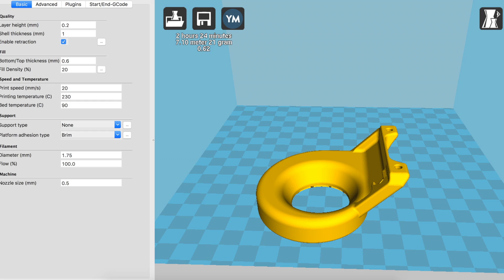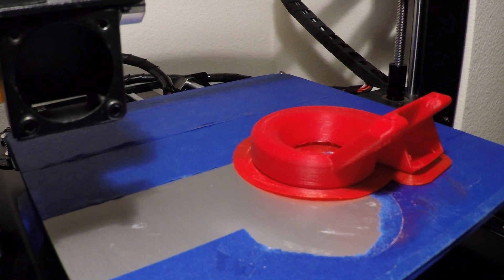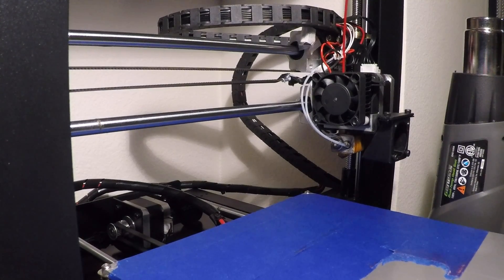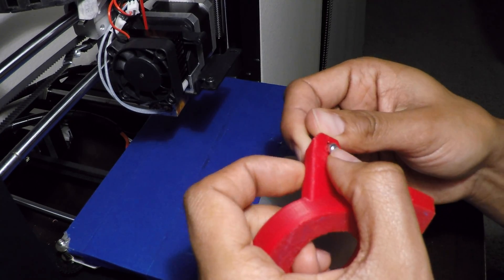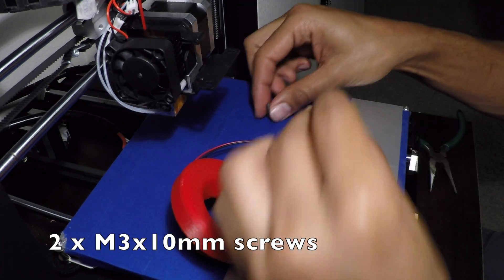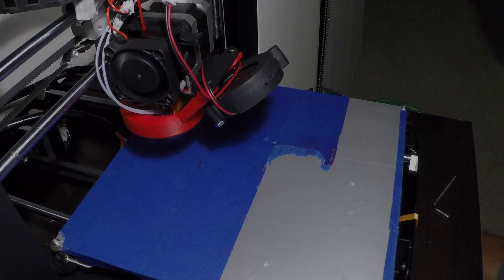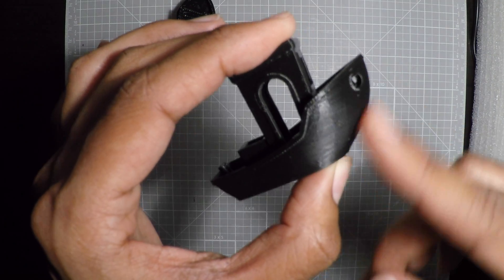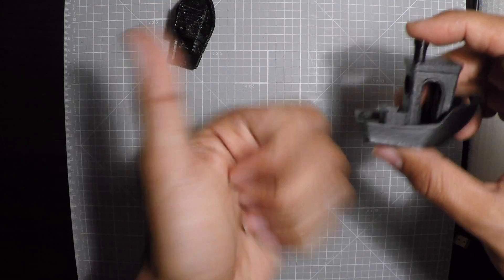Monoprice Maker Select Mods #5- Diii Cooler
Today I will show you how I installed the Diii Cooler fan shroud. This shroud uses a more powerful blower fan to blow cool air 360º around your PLA print. This will improve your overhangs and overall print quality.

You will need:
1x Printed Diii Cooler
1x 50x15mm 12v Blower fan
2x M3 lock nuts
2x M3x10mm screw
1x M4 nut
1x M4x20mm screw

Relevant links:
Diii Cooler (make sure to download the right version, I used this file for the v2.1: DiiiCooler_Rev3-21-V2-1_Beta3.STL )
Blower fan